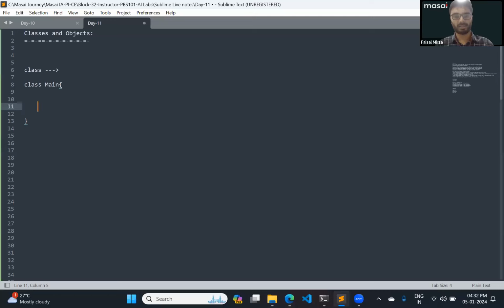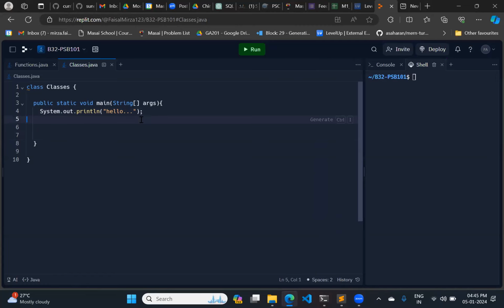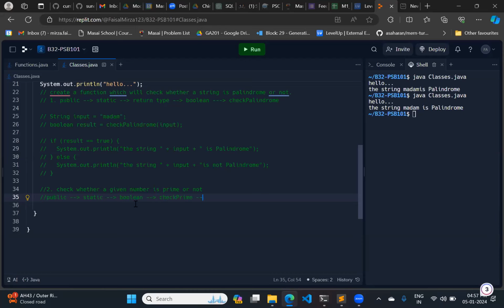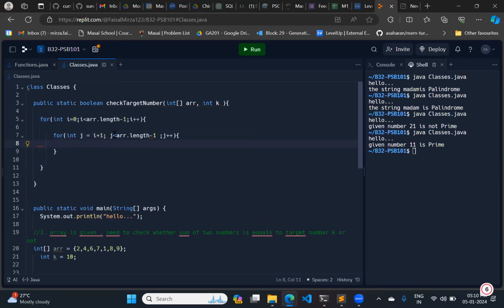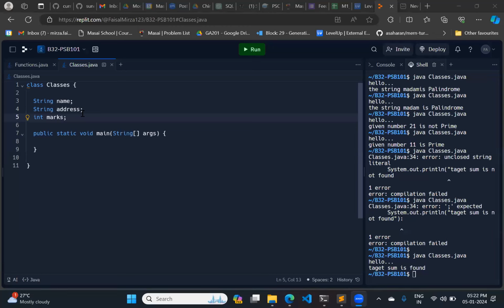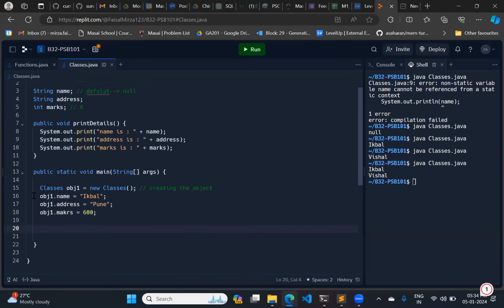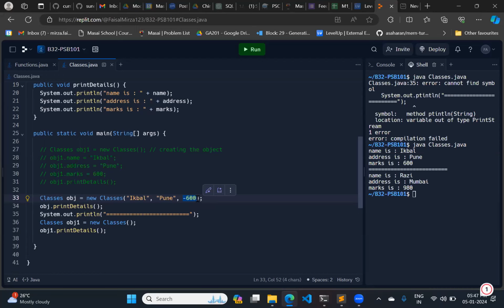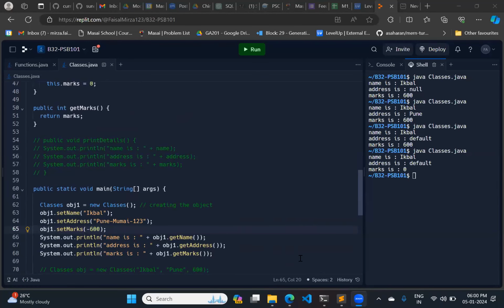Lecture 11 | Objects & Classes